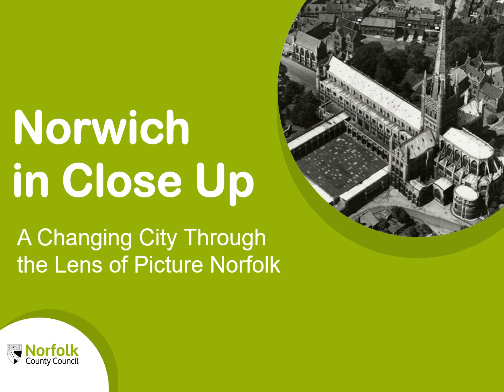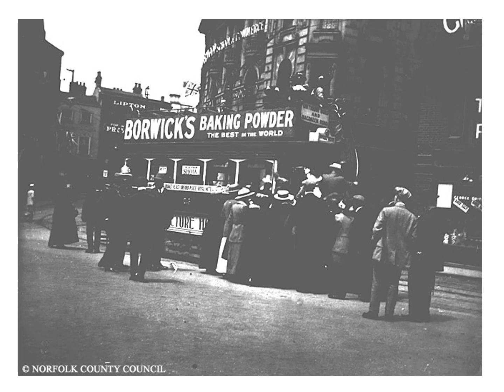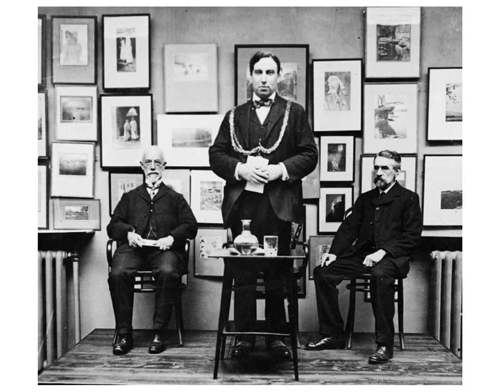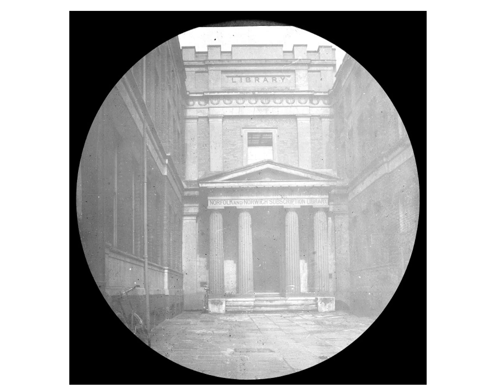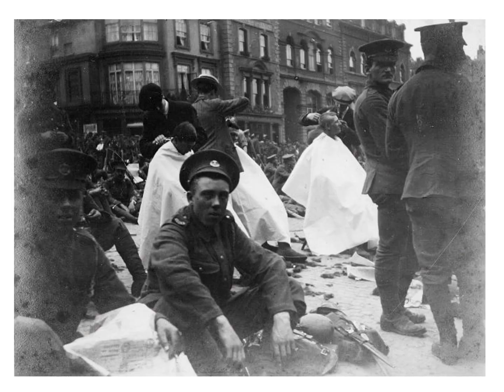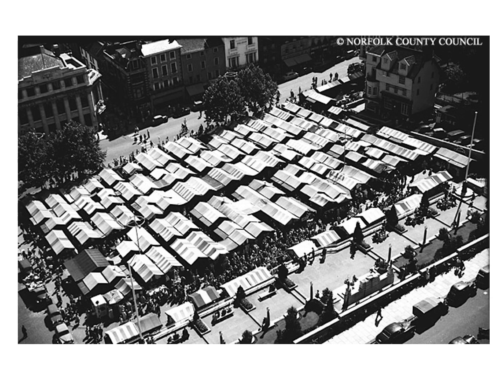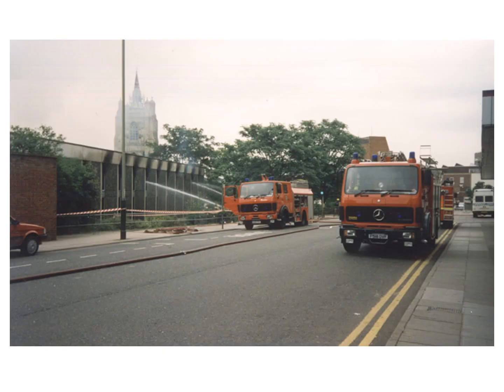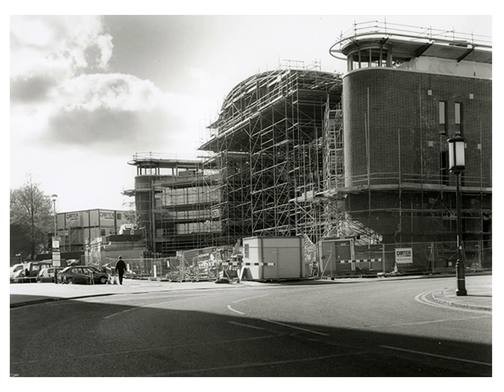Norwich in Close Up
Explore the changes seen in Norwich since the advent of photography, with an illustrated talk by Local Studies Librarian Rachel Ridealgh. Find out more about the county’s Picture Norfolk photographic archive and examine other sources from Norfolk Heritage Centre’s collection which reveal more about the City’s past.